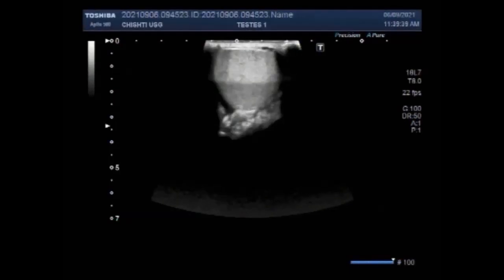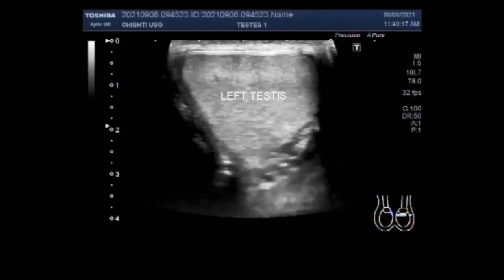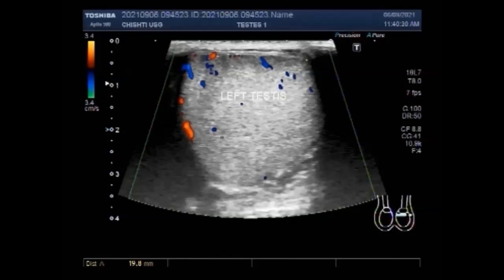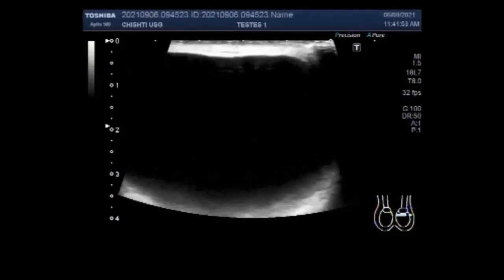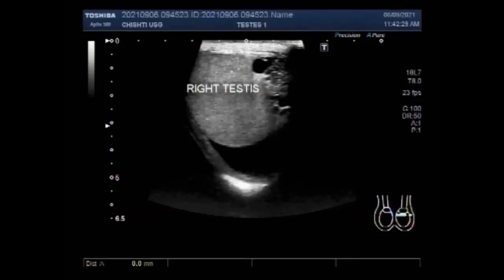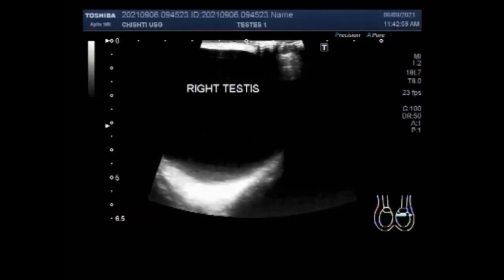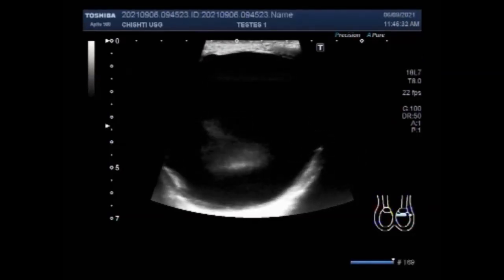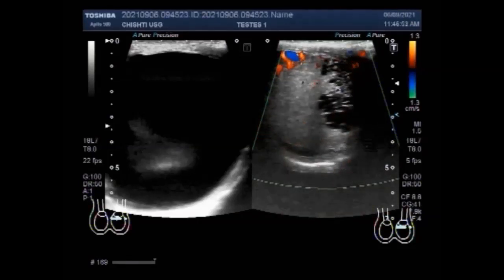Hydrocele, testicular mass and large Epididymal Cyst.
This video shows Hydrocele, testicular mass, and large Epididymal Cyst.
An epididymal cyst is a fluid-filled cyst seen in the epididymis, a coiled tube in the back of the testicle. Epididymis stores and transports sperm. This may form a benign lump in the testicle and can be very common as men age. Epididymal cysts are sometimes referred to as spermatoceles, but this a different kind of cyst that contains fluid including sperm within the cyst; epididymal cysts contain fluid only. Spermatocele is a typically painless, noncancerous (benign), fluid-filled sac in the scrotum, usually above the testicle. Spermatocele can get to be as large as 15 cm, and some patients will present with concern that they “have a third testicle.” The consistency of a large spermatocele is, in fact, similar to that of a normal testis.
Cyst contents in uncomplicated cases are anechoic with no internal echoes
Posterior acoustic enhancement may be seen
Well-defined anechoic lesions
Larger cysts may contain septations
Larger cysts may displace the testis
This is a differentiating point from hydrocele which envelops the testis
An epididymal cyst is different from epididymitis which is inflammation of the epididymis tubes caused by a bacterial or viral infection, including sexually transmitted bacterial infections, such as chlamydia.
An epididymal cyst is a fluid-filled sac that grows at the top end of the testicle. It is benign (ie not caused by cancer). Some men get only one; others get several on both testicles. Rarely, they can be associated with illnesses that cause cysts in other parts of the body. Anyone with a testicle lump should regularly check it at home to make sure that it does not get any bigger or change shape. Cysts will usually go away on their own. However, doctors do not usually recommend this as cysts are unlikely to cause health problems.
An epididymal cyst doesn't require treatment unless it causes pain or discomfort. You may need surgery.  Epididymal cysts rarely cause complications. Very occasionally, a twisting of the cyst on its stalk (a torsion) can occur. This causes sudden pain and swelling on the affected side of the scrotum. If any person experiences this, it is important to seek medical help fast, as urgent surgery is required.
Epididymal cysts usually develop in adults around the age of 40. Epididymal cysts are rare in children and when they occur, usually present around puberty. Cysts are found in 20-40% of asymptomatic patients having a scrotal ultrasound for other reasons but most of these are spermatoceles.